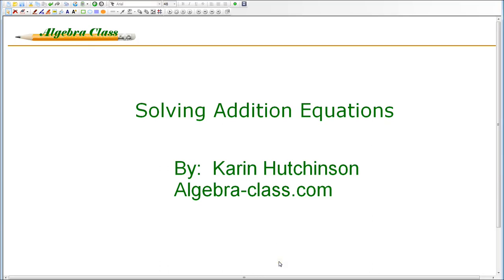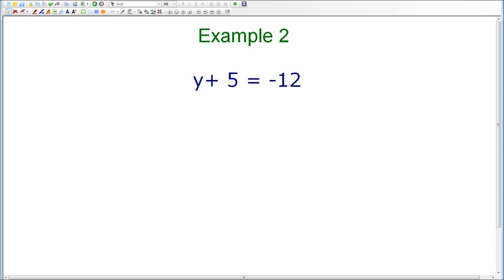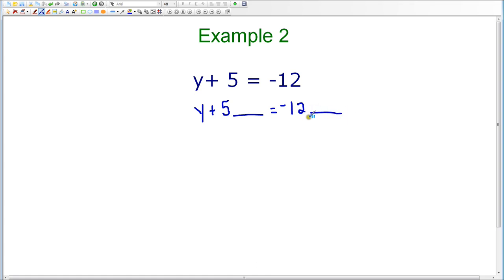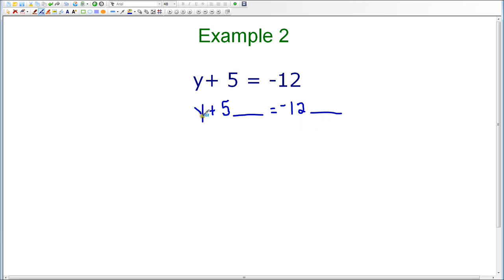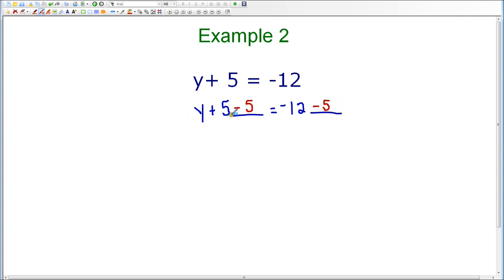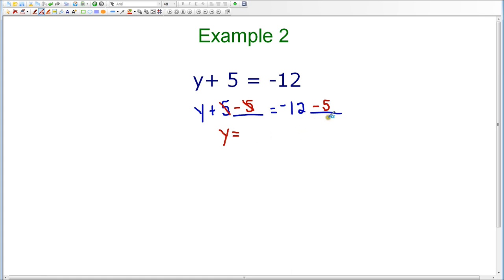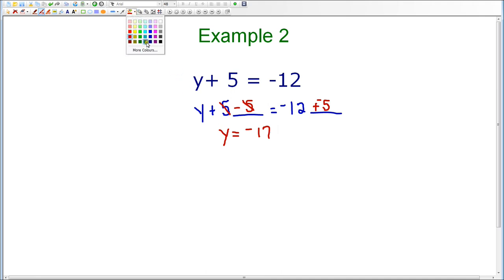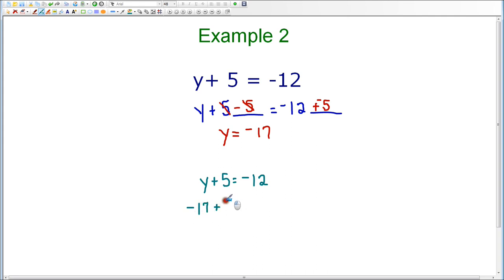Solving Addition Equations